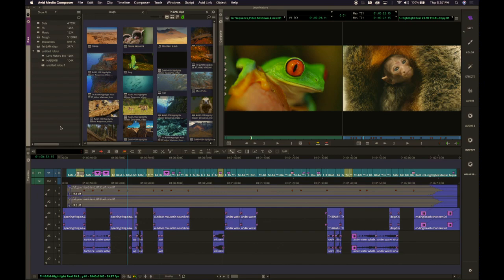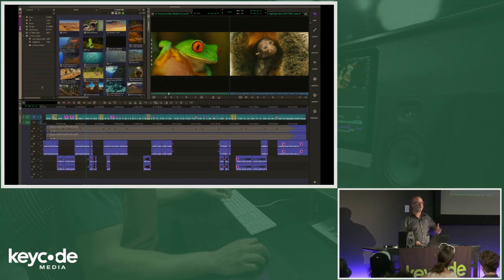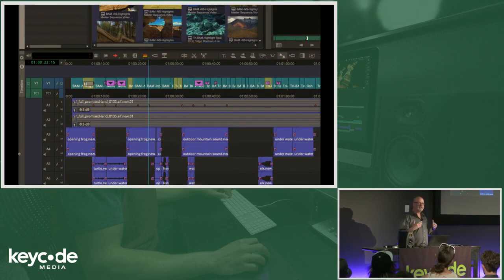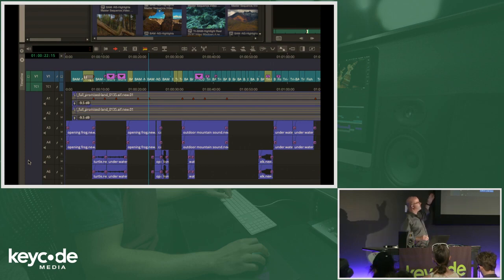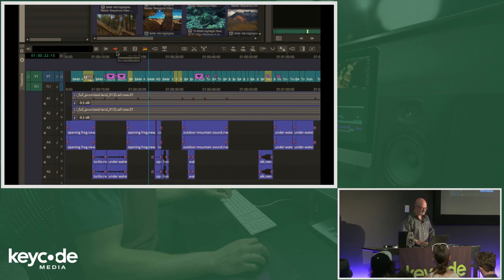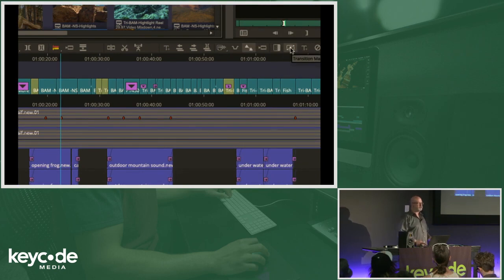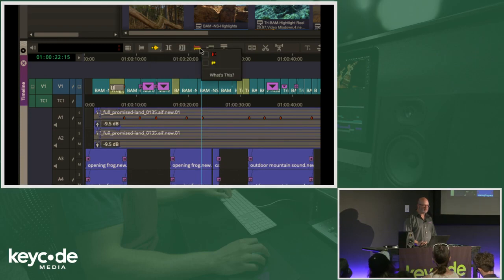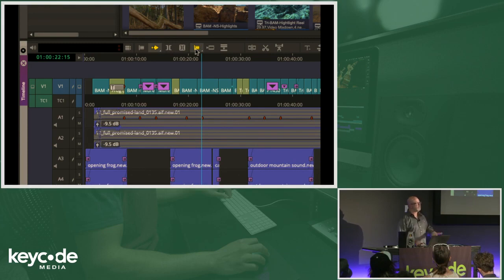MEDIA COMPOSER 2019: THE SMART TOOL MOVED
This is a clip from Michael Krulik's Media Composer 2019 presentation at Key Code Media's Avid Media Composer Post Production event.

DESCRIPTION
The Avid Smart Tool was controversial in its introduction back in Media Composer version 5- many editors wished it would just go away. However, over time, people have come to enjoy many of the features- one-touch access to your segment, trim modes, and other features. Avid also has made it easier to cycle through the various options for each smart tool by simply holding down option + click. If you're into having your different tools in Media Composer mapped to a keyboard- don't worry- it's still possible.